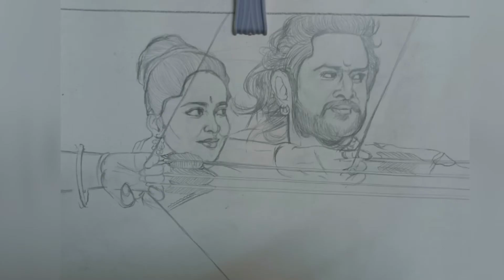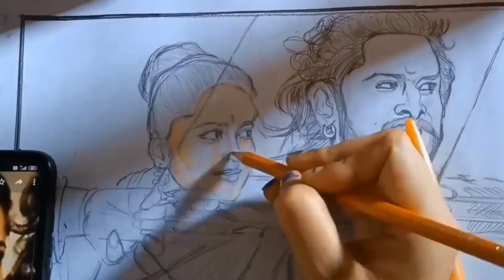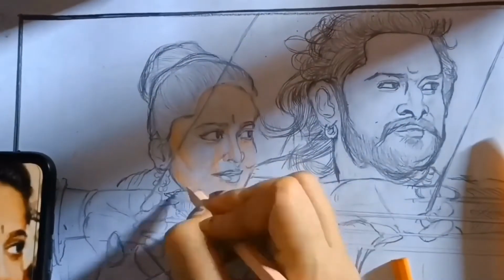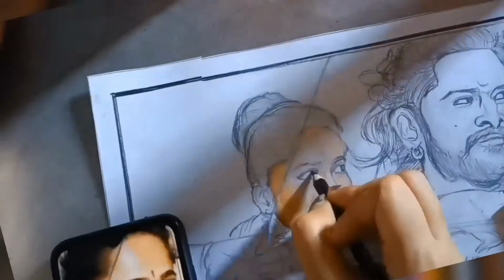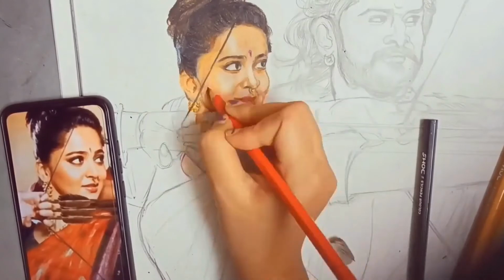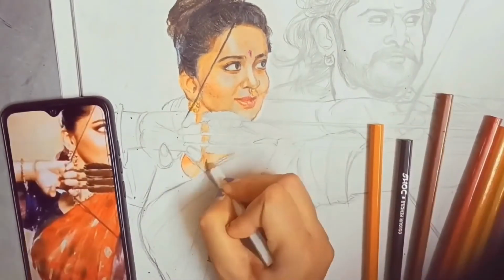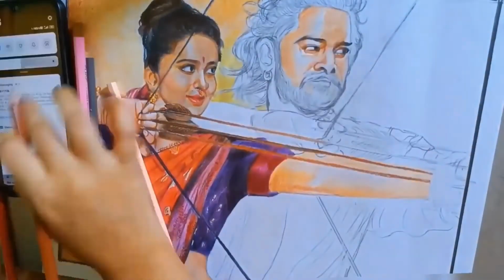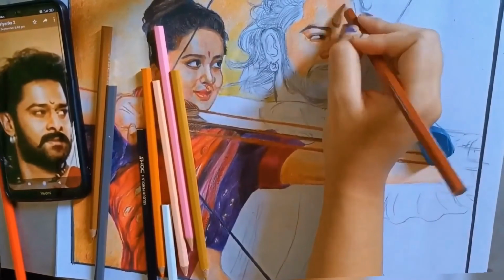How to draw Bahubali and Devsena ••• step by step tutorial•••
Welcome guys or welcome back guys to my channel. this channel is about art and artistic tutorial
I have drawn Bahubali 2 poster...pls enjoy👍

material used:

Mechanical pencil 0.3
Artline: 6b and 10b pencil
rounded brush
Doms eraser
Ivory sheet
Doms Colour pencil
Doms sketch pen
Blending material:~
Makeup brushes
Flat brush
Q tip
Paper
cotton